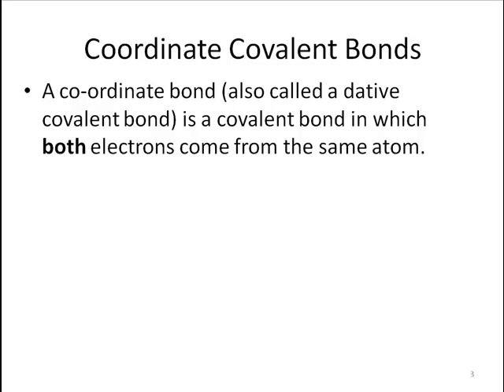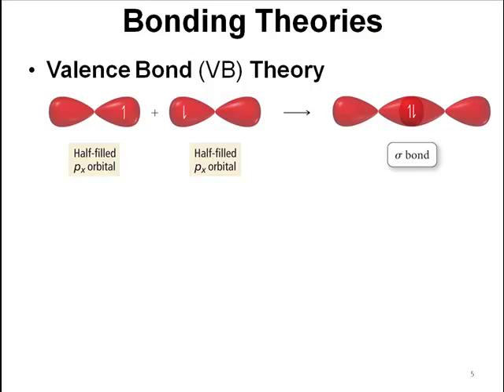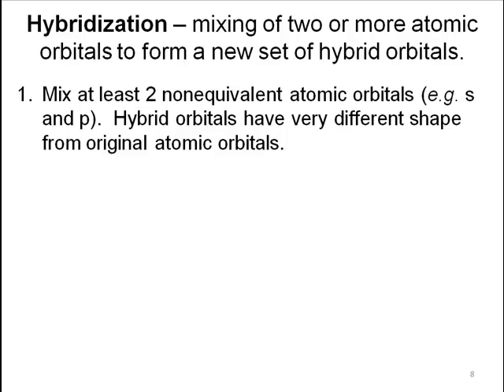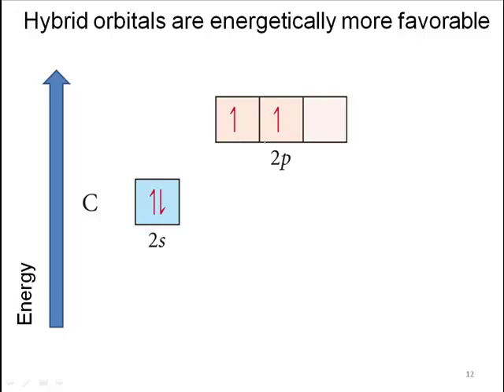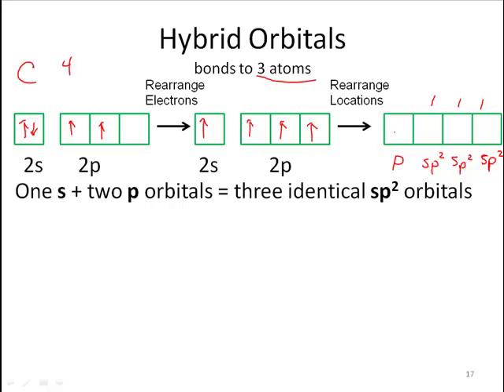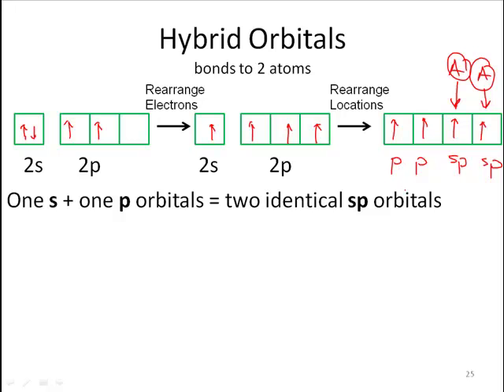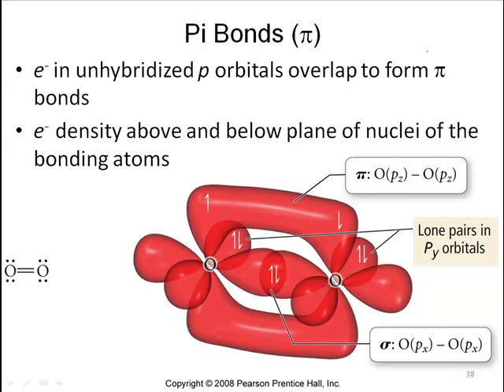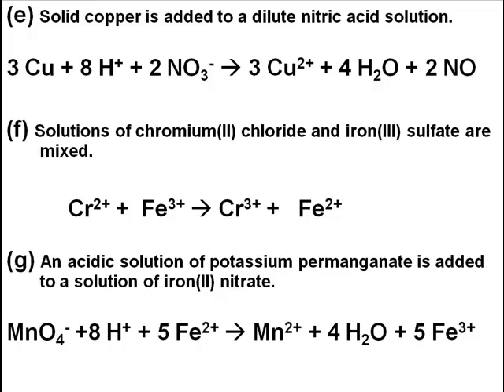AP Chemistry 12/5 Hybridization Bonding